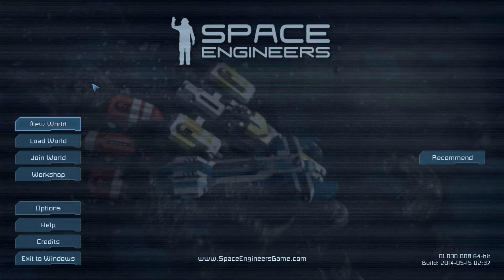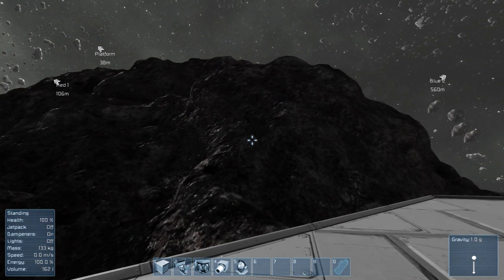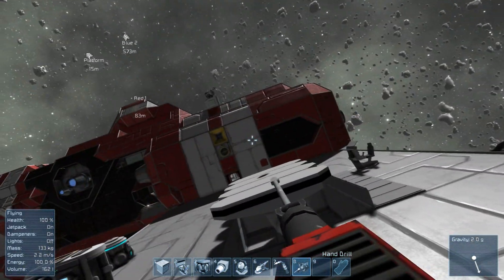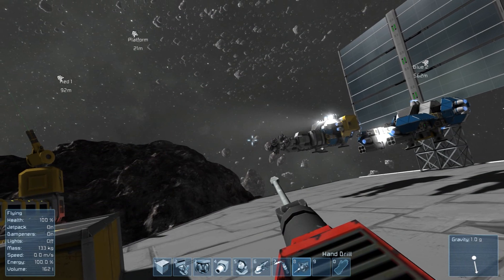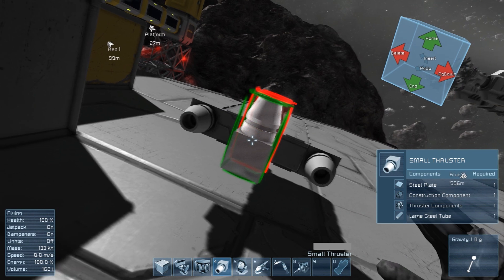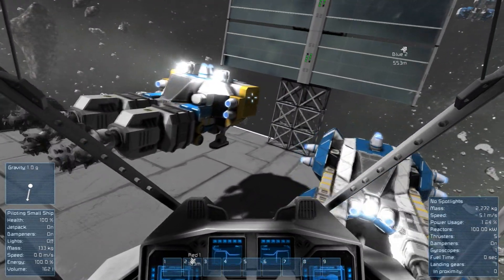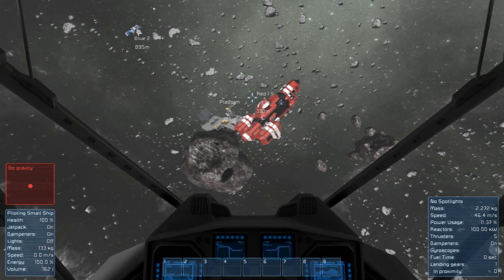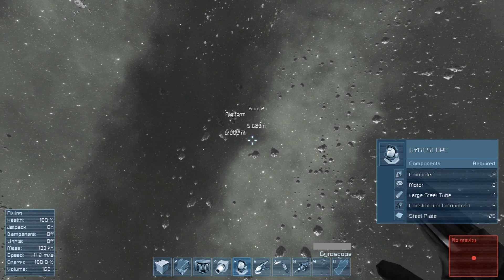Quick Look: Space Engineers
Space Engineers concentrates on construction aspects, but can be played as a tactical shooter as well. We expect players to avoid engaging in direct man-to-man combat and instead use their creativity and engineering skills to build war machines and fortifications. Space Engineers shouldn't be about troops; it should be about the machinery you build.